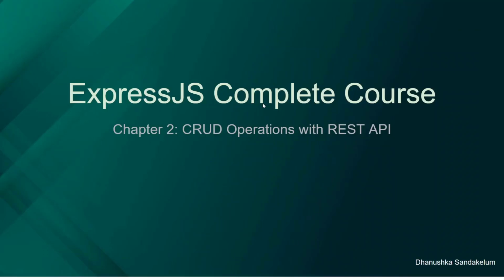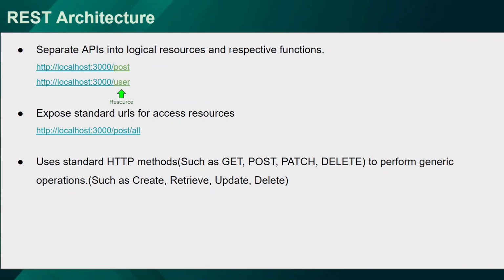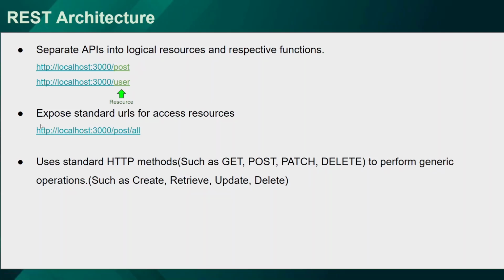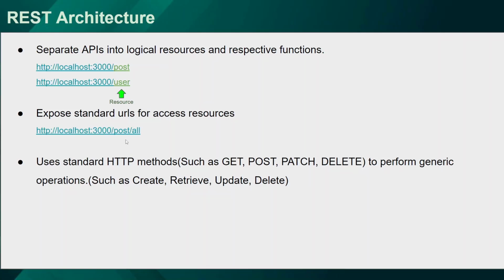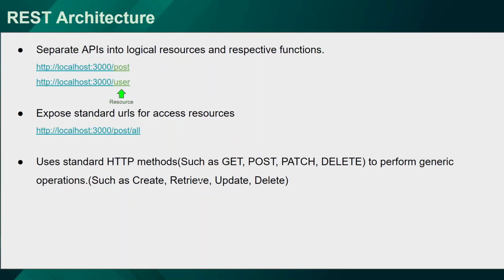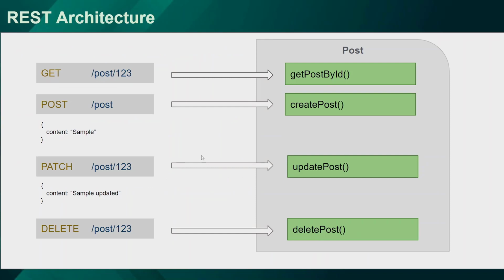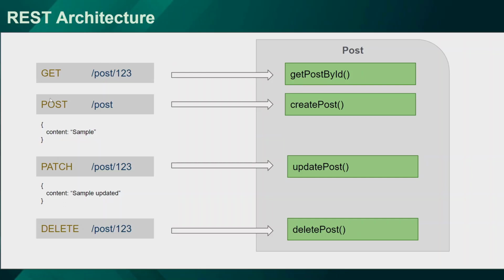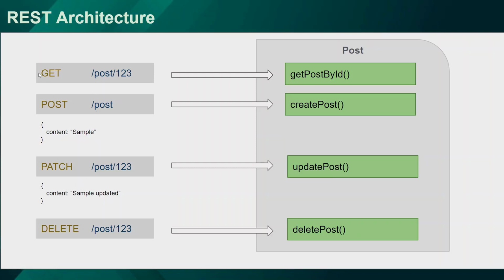Express JS Complete Course #6 - Understanding REST Architecture